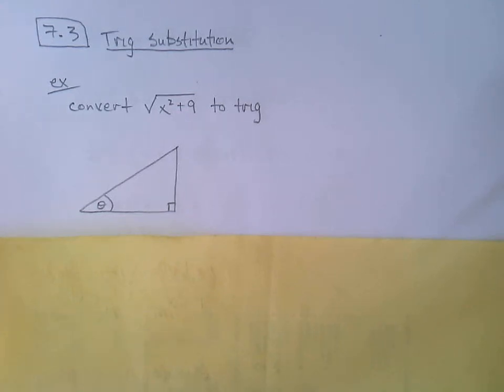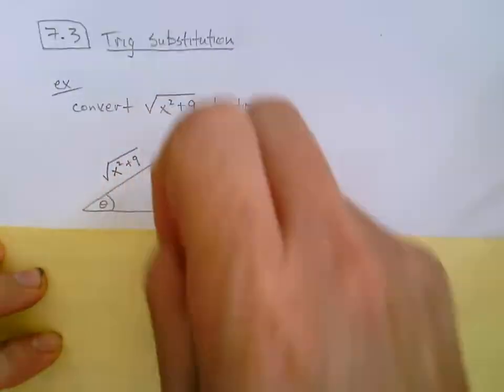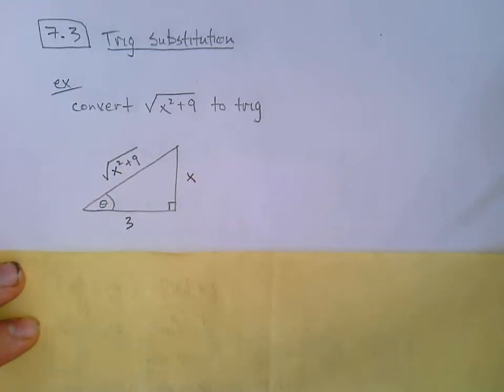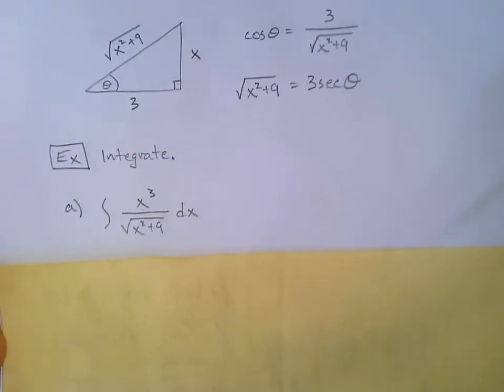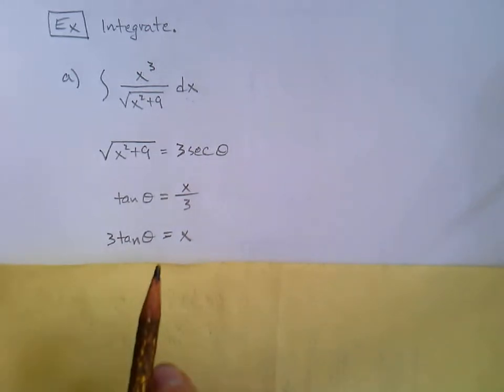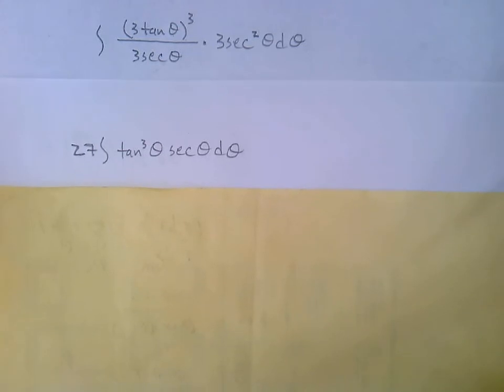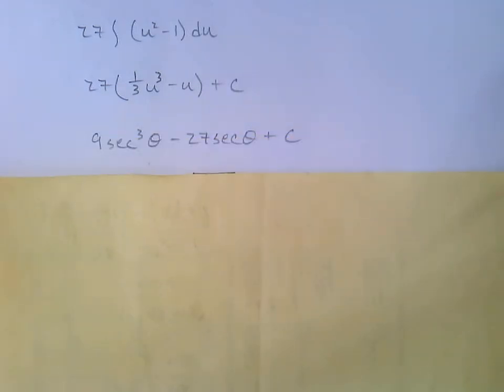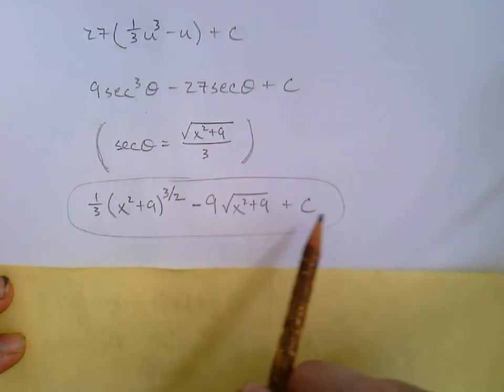151, 7.3 - part 1